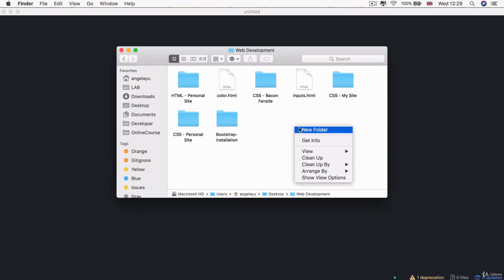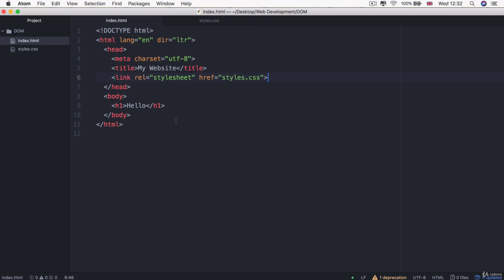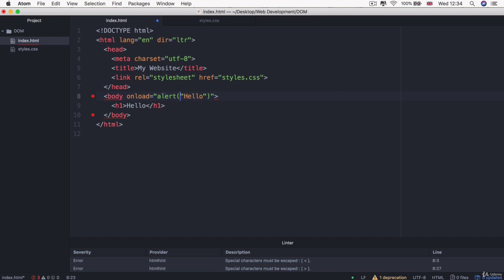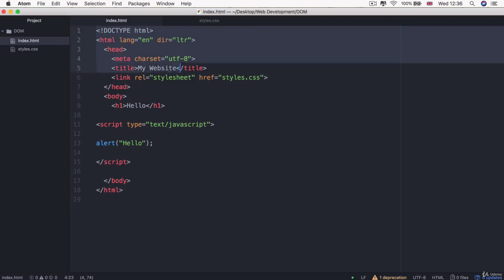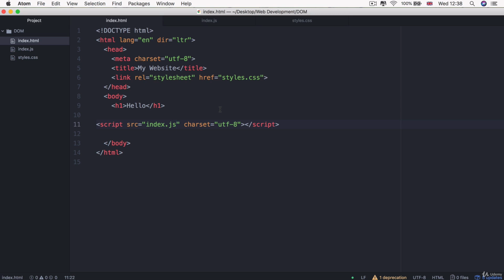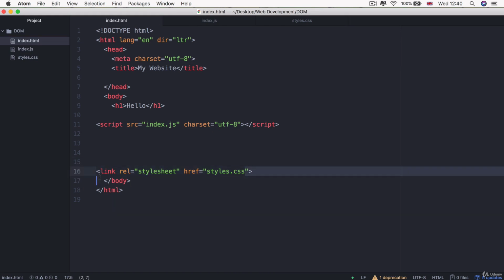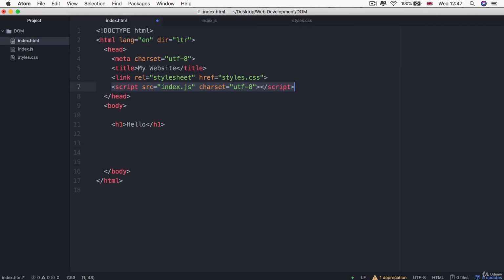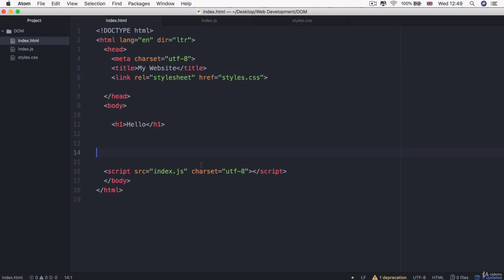Adding Javascript to Websites